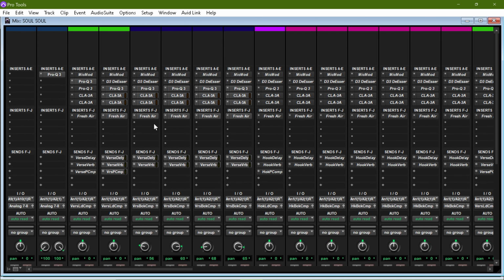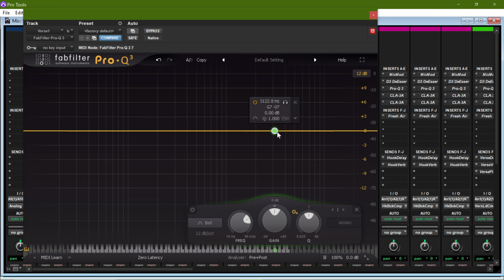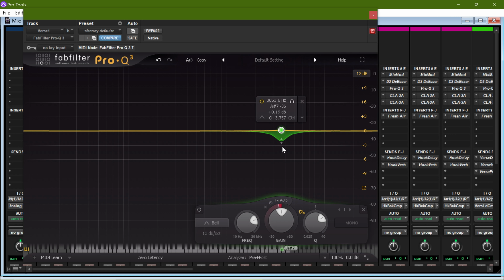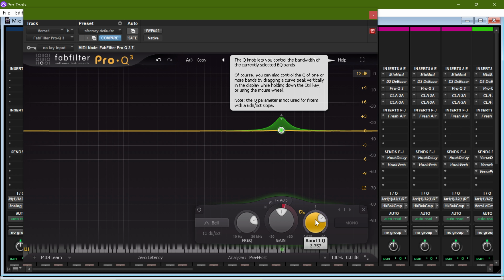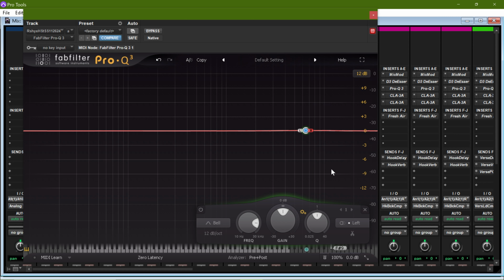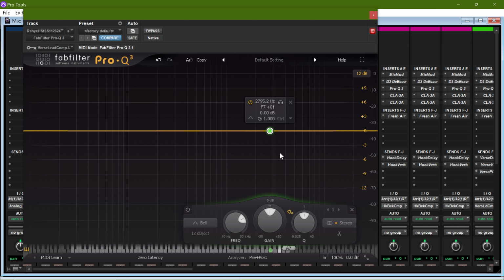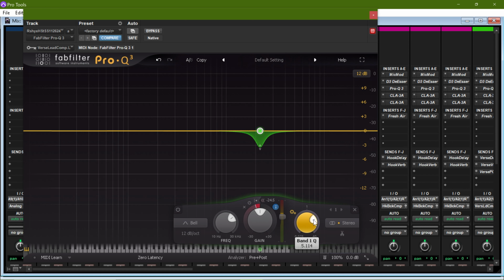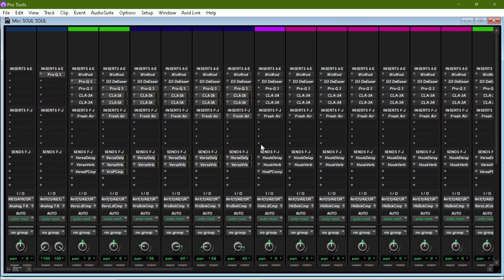FabFilter ProQ3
Touching on Dynamic EQ, Stereo Split EQ, and using key inputs in conjunction with Dynamic EQ.